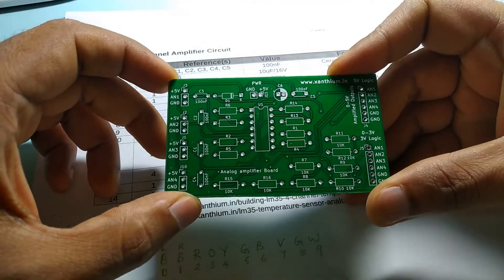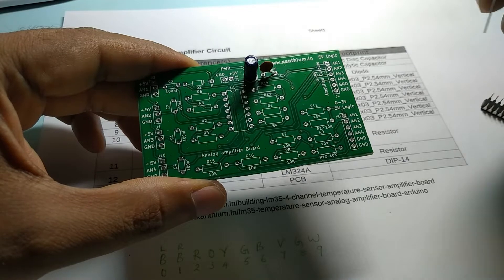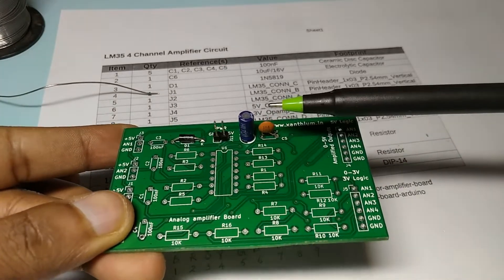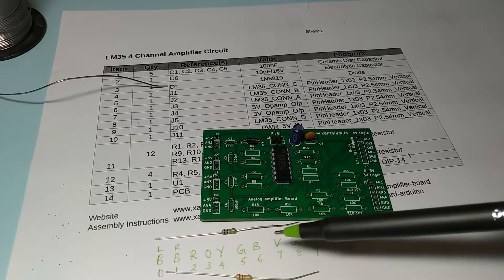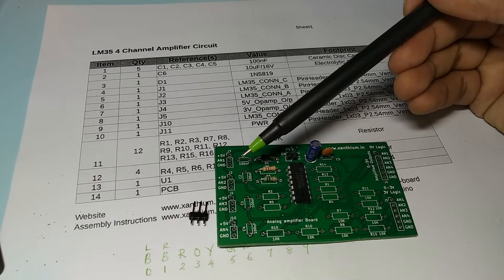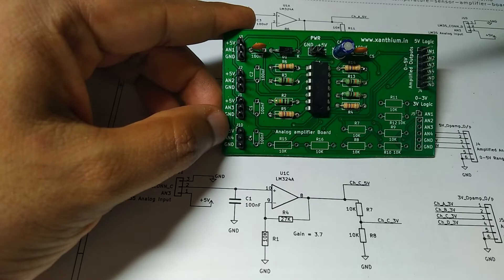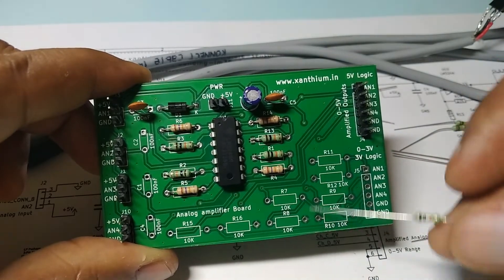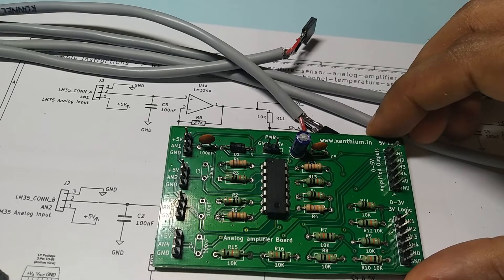Build your own 4 channel LM35 temperature sensor amplifier for Arduino Data Acquisition System (DAQ)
This is Part 5 of the video

A video about building a 4 channel LM35 temperature sensor amplifier for Arduino Data Acquisition System (DAQ) from scratch.
This is part of our series on building LM35 amplifier using Kicad EDA.

The Board can amplify signals from 4 independent LM35 sensors with a gain of 3.7.
This can be used as an analog front end for interfacing 4 LM35 sensors with Arduino or MSP430 Microcontrollers

The video explains the following

1) Learn to build a 4 channel opamp based LM35 temperature amplifier board
2) Learn Soldering Skills

Links